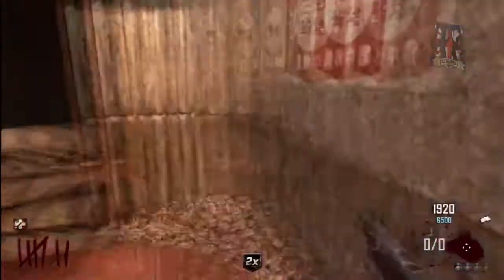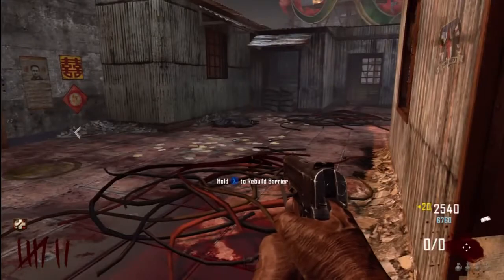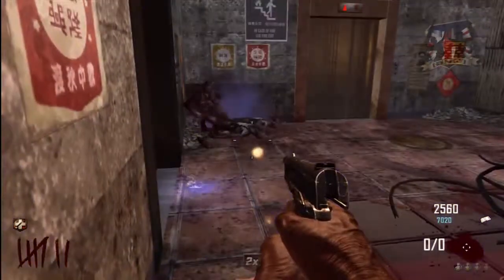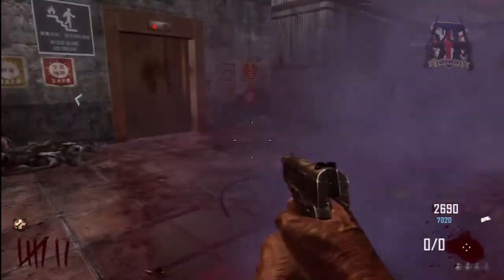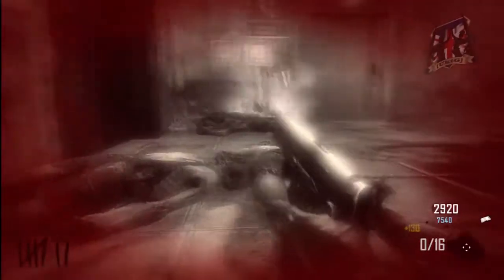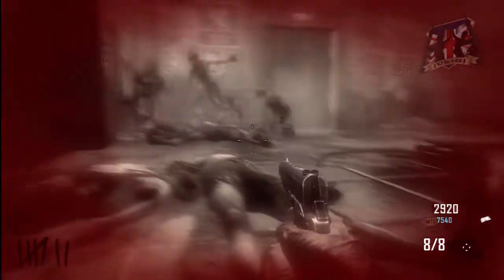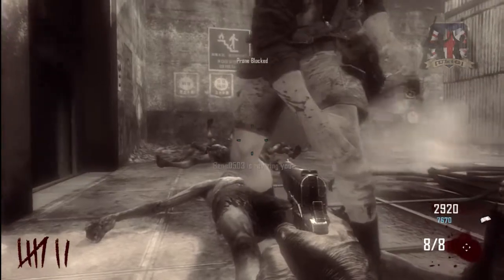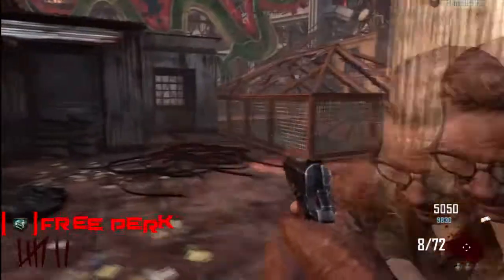Black Ops 2: Die Rise | Tutorial : How to Get Free Perks Upto 6 PERKS!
Hey homz, Free Perk Tutorial here, all you need to do is stab these annoying things, and at the end you will receive a max ammo along with a free perk, Yes Everyone in your game gets the free perk.

Sign up to our Forums